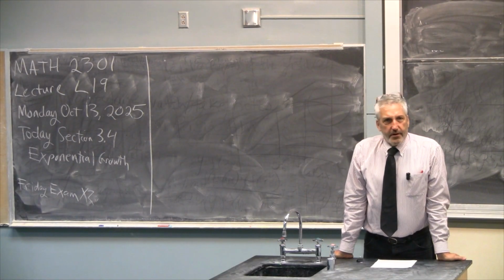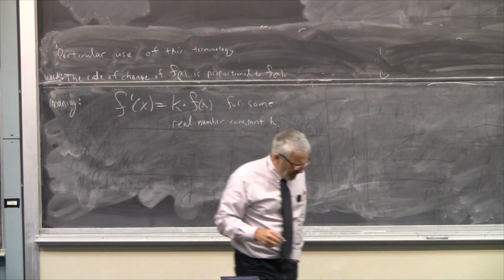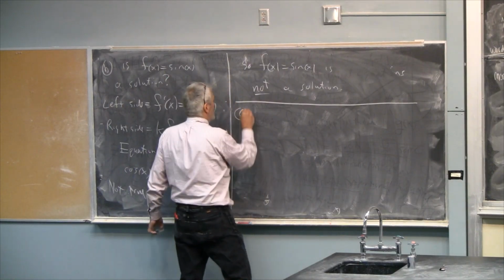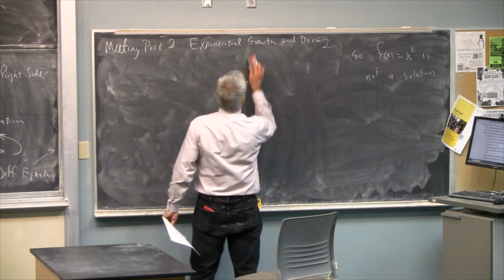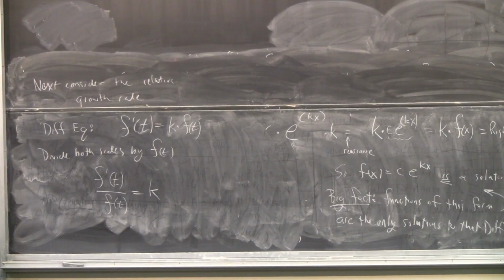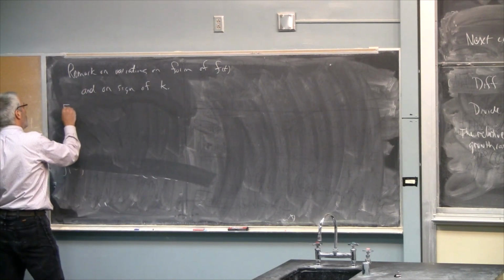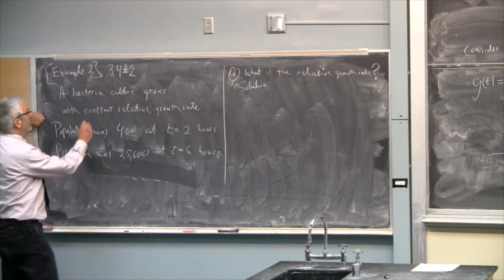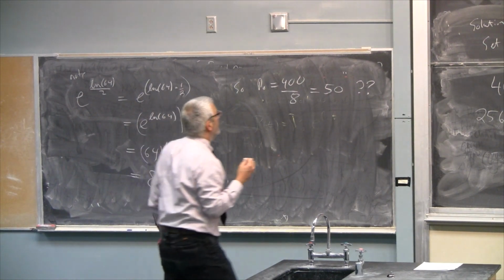Mon Oct 13, 2025 Lecture (L19) Discuss Stewart Sect, 3.4 (Exponential Growth and Decay)